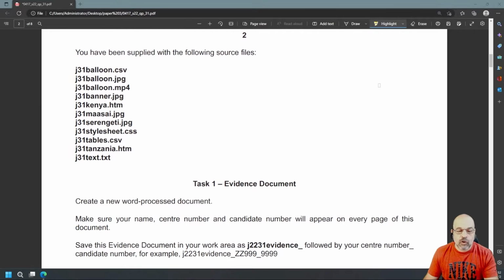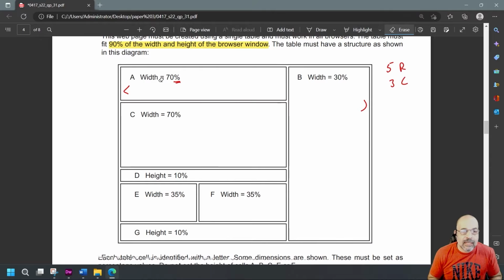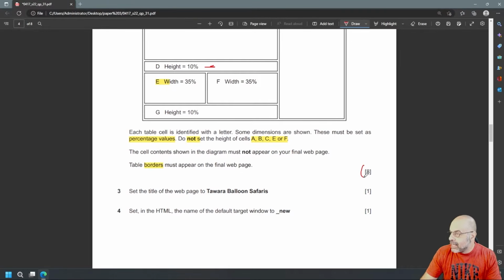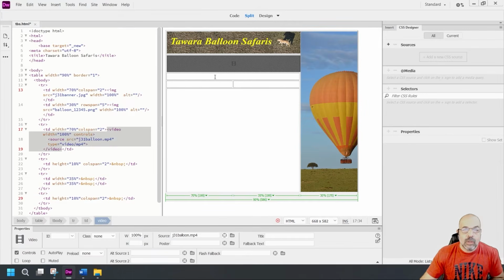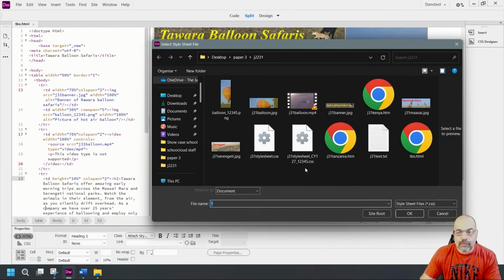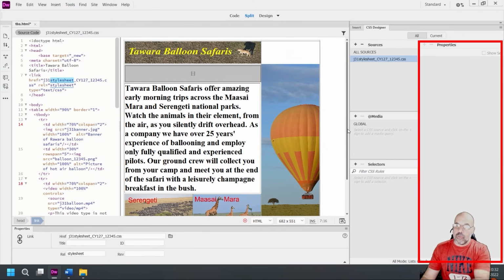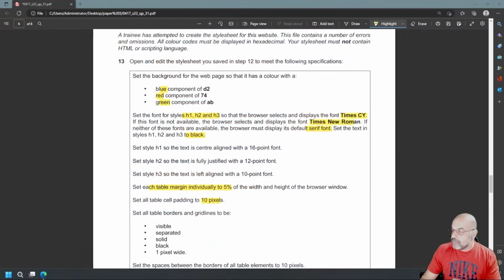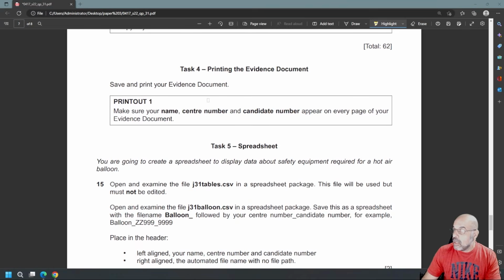Dreamweaver Worked Exercises (2)- Cambridge ICT IGCSE 0417 Web Design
Focused on the June 2022 paper 31 exam, this tutorial covers a lot of the new skills required for the Web Design component. In depth explanation of tables and the tags used in stylesheets.

0:00 Intro
1:13 preparing for the exam (create evidence and working folder)
02:48 Modifying image in Photoshop
05:20 Displaying files, file type, and dimensions of files as evidence
06:49 Analyzing question 2 (creating a web page and add a table)
 Number of columns and rows, Borders, table margins, border collapse property,
 cell width and height
12:26 Creating the webpage and table as described in Q2 in Dreamweaver
 15:24 setting the cell width/height percentages
19:26 Q3 webpage title
20:11 Q4 default target window
21:28 Q5 Adding images, videos in table cells. The objects to fit the maximum width, height
 of the cell, maintaining the aspect ratio
 26:31 inserting Video and fixing width to width of cell. Adding a message if video is not
 supported by the browser
30:55 Q6 adding alternative text to images
32:37 Q9 inserting text from text file and typed with Paragraph
33:57 Q10 Hyperlinks on images, open in parent window
35:27 Q12 renaming and attaching the stylesheet to the web page
37:40 Q13 Analyzing the stylesheet we need to make and understanding which tags we will need
 Understanding Table tags
45:47 Q13 creating the style sheet we have analyzed in Dreamweaver
01:00:12 Q14 Getting the evidence of HTML source and your webpage in the browser window